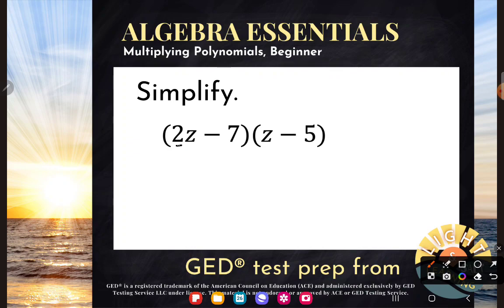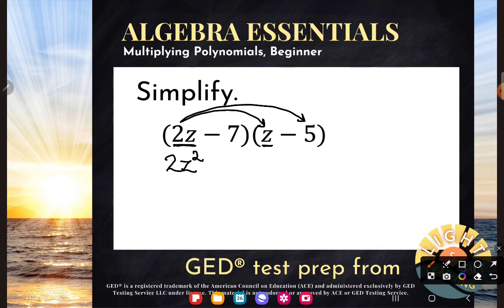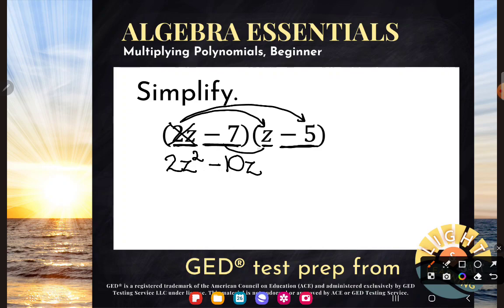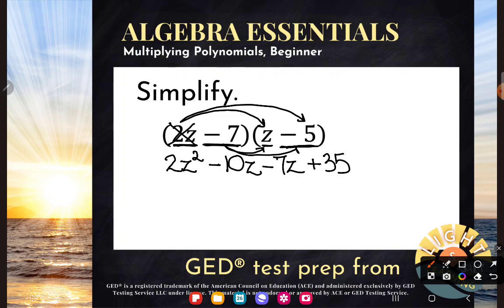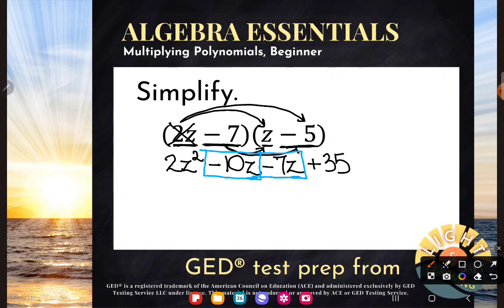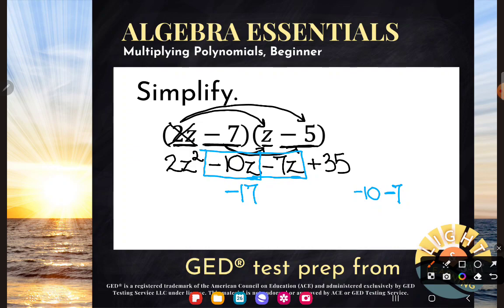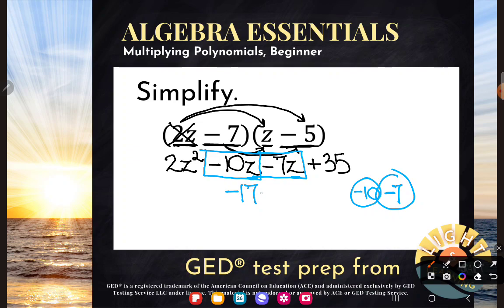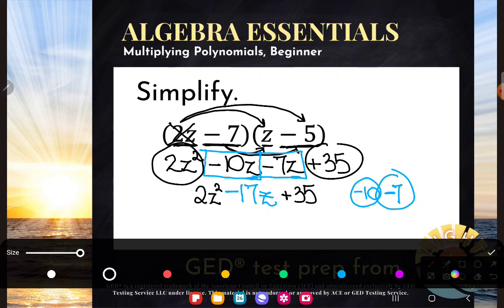GED® Math: Multiply Binomials with Negatives (1.9, Bgn, # 17)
Algebra Essentials, Multiplying Polynomials, Beginner Level, # 17

Watch out! One way that "simple" binomials can trick students is when subtracting or negatives get involved.